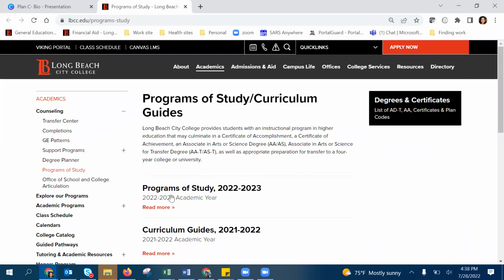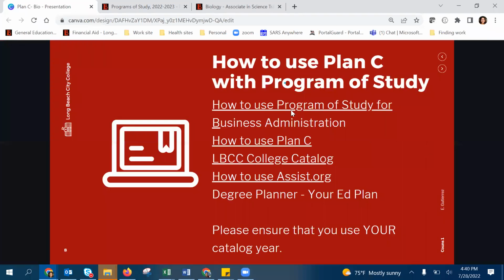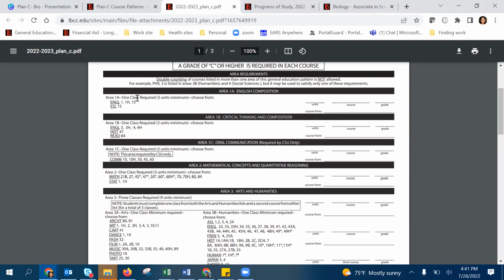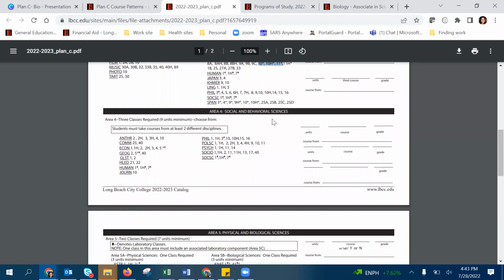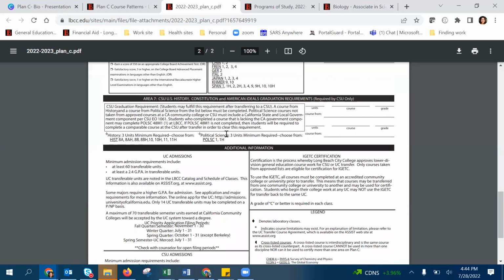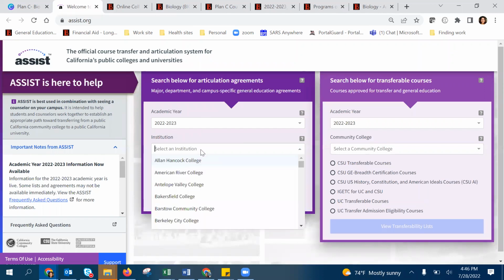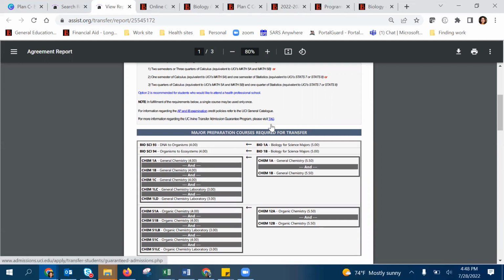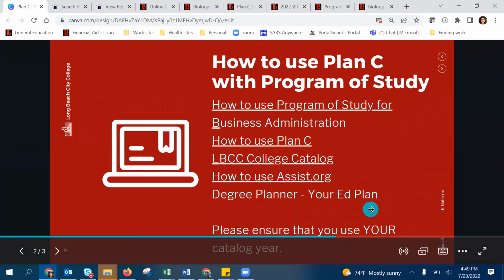Using Plan C for Biology to transfer to University of California at Irvine.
Couns 1 presentation using the Program of Study of Associate of Science for Transfer (AST) Degree in Biology with general education courses from Plan C.